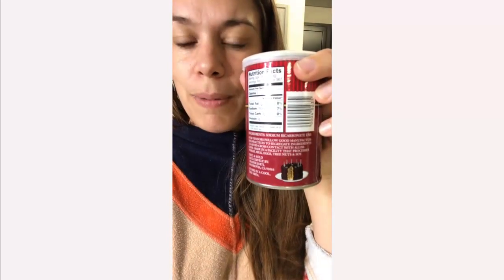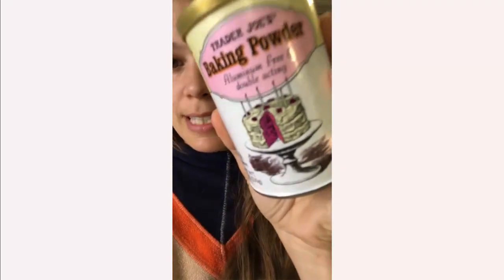Myth Busted: Does Baking Soda Have Aluminum?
If you're here, you might be wondering if baking soda contains aluminum. Maybe you saw some boxes in the store that said aluminum-free and others didn't, or maybe you were reading something online that mentioned it. Either way I'm here to clear some things up for you. First of all, baking soda doesn't contain any aluminum at all, even any brand no matter where you get it from. Arm and Hammer, cheap Walmart brands or expensive ones. None of them contain aluminum. The only ingredient in baking soda is sodium bicarbonate. So here is a Walmart baking soda box. Sodium bicarbonate is the only ingredient. Here is a Trader Joe's can. Same thing, ingredient sodium bicarbonate. So you might be wondering then. If baking soda doesn't contain aluminum, why do some baking soda labels say "aluminum-free". Well the confusion comes with its cousin baking powder. So baking powder. First of all, both products baking soda and baking powder are used as leavening agents in baking. The reason that we even have two different types of leavening agents, baking powder and baking soda, is because baking soda is activated almost immediately. So once baking soda comes into contact with the acid in your recipes, like yogurt or buttermilk, it activates and CO2 bubbles are formed that help the ingredients leaven or rise. So the reason why baking powder is important is because sometimes you don't want your recipes to rise until they're in the oven. The reason the aluminum ingredient is added is so that it gives that extra leavening action during the heating phase. So it's not activated in your recipe until your baked good goes into the oven and then it's activated and the product starts to rise. Now this baking powder which comes from Trader Joe's is aluminum-free, you can see right here on the label, it says aluminum-free. And this product just has monocalcium phosphate, sodium bicarbonate and also corn starch. And corn starch is just added in there so that the ingredients don't activate on their own because you have two different ingredients that activate together when combined with a wet ingredient. So water or in kind of a liquid. So the corn starch is added so that any water or moisture from the ambient air when it's pulled into the product it doesn't activate prior to you using the product. So hopefully that helps clear up that there is no aluminum in baking soda, but there can be aluminum in baking powder. So it's important for you to look for aluminum-free baking powder while baking soda, you have nothing to worry about.

Now why is that important for our customers, why did we write a blog on it. Well other than just educating people on, you know the common question, about baking soda containing aluminum, a lot of people are looking for aluminum-free deodorant and are confused when a deodorant contains baking soda. So we do have a deodorant and its a magnesium-based deodorant. So it doesn't contain baking soda or baking powder, it's definitely aluminum free. But I just wanted to give you some solace knowing that, if you are looking for an aluminum-free deodorant, and your deodorant has baking soda in it, it doesn't have aluminum. So baking powder is really the only ingredient that you have to worry about aluminum for. And then if you want a deodorant that is free of aluminum and baking soda, some people have a reaction a skin reaction to baking soda. It is a rather harsh ingredient for the skin, so it can cause irritation or even raw skin. But I just wanted to clear up that for you, hope that helps!